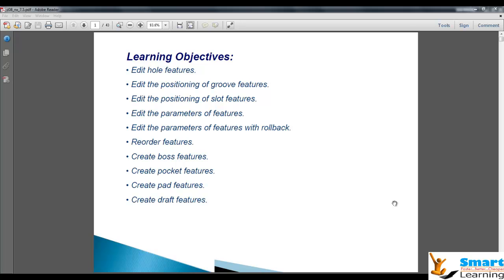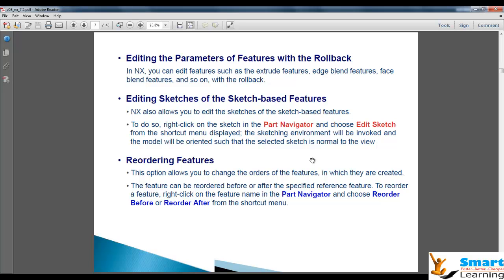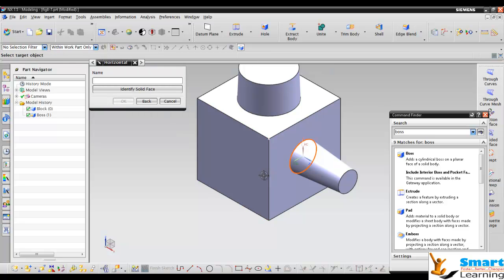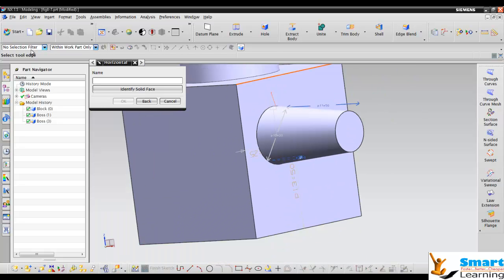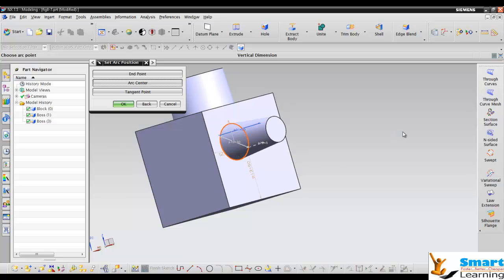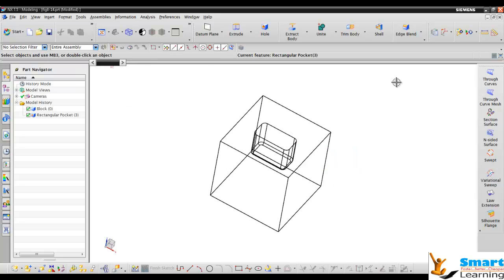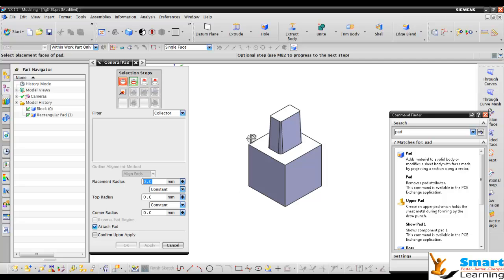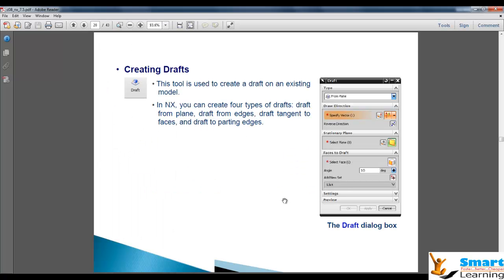Unigraphics NX-7.5- Video Training/Tutorials DVD